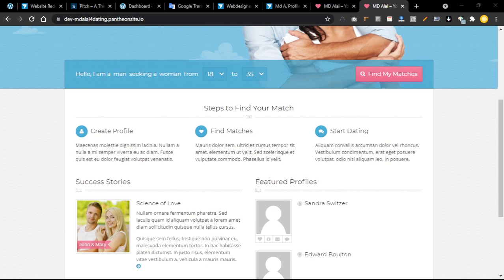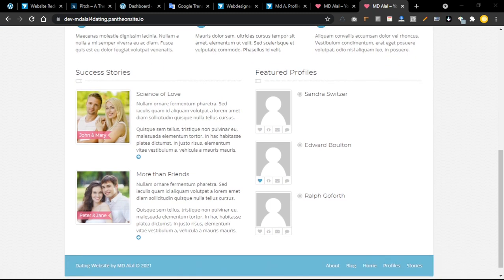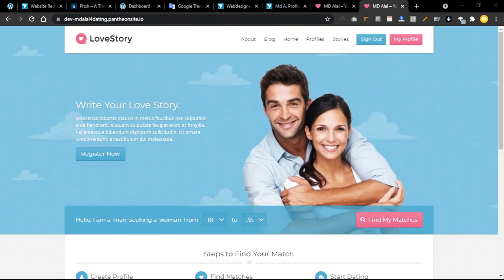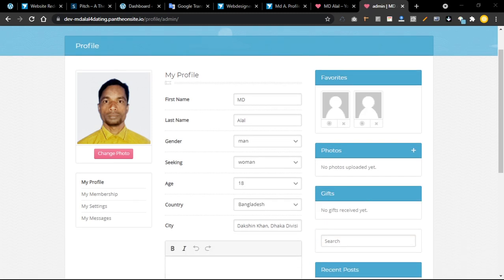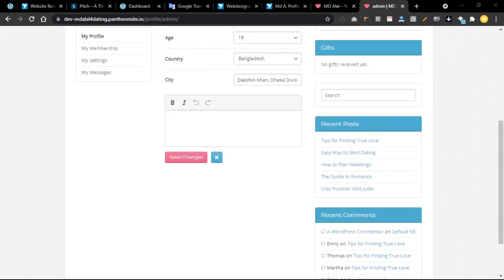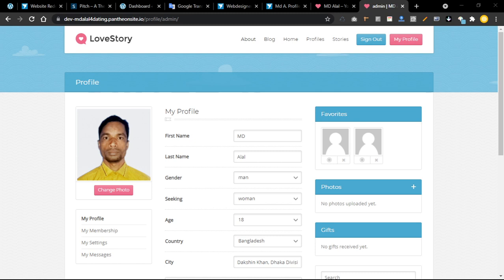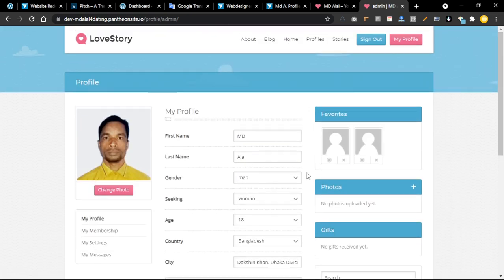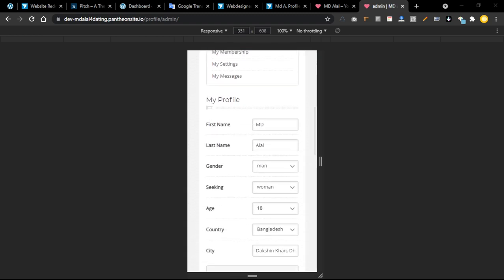Dating Website For Steve Sir | Created by MD Alal - bdwebfoundation.com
This video is just for you because the purpose of this video is to show you what I understand about your project.

Kind Regards.